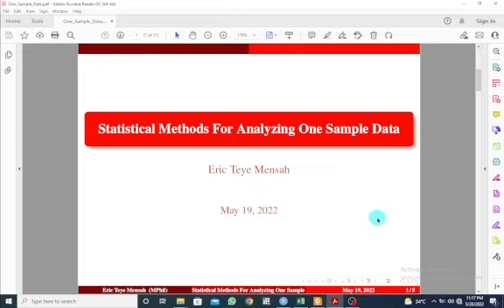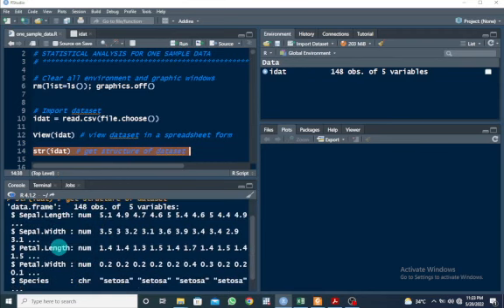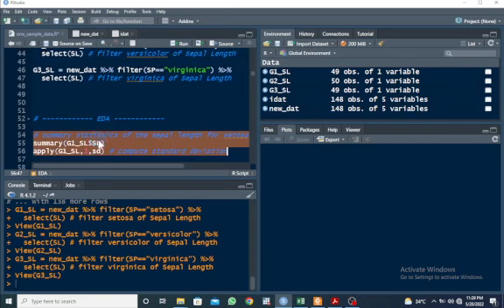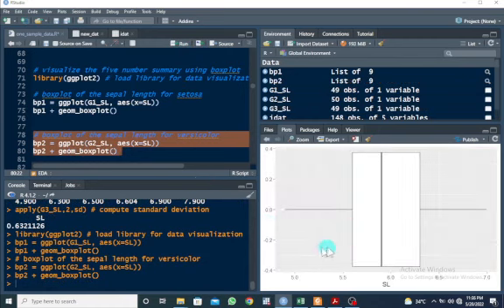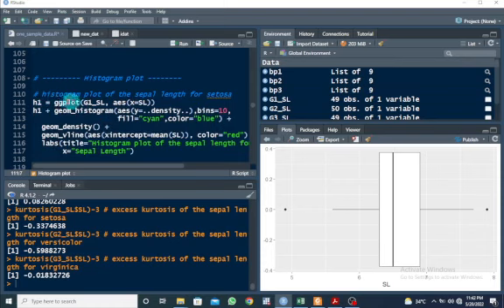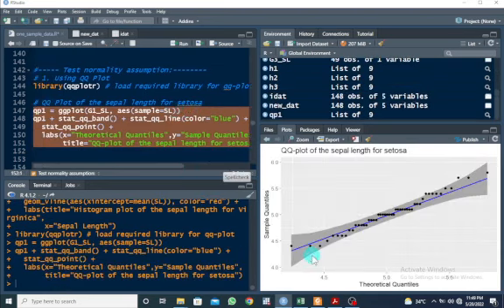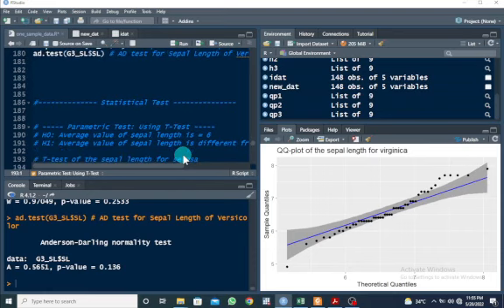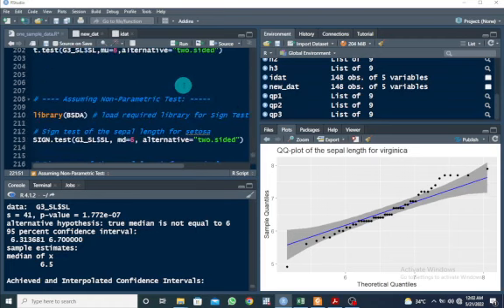Analyzing one sample data in R || (T-test & Sign test in R) || Tutorial 3 of 1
This video tutorial illustrates how one can analyze one sample data in R. The process involves importing data set in R, viewing the structure of dataset, incorporating data manipulation, doing some exploratory data analysis in R to determine the type of test to use in solving the research problem, testing for normality assumption in R using QQ-Plot, Shapiro-Wilk test and Anderson-Darling test, analyzing the one sample data using the parametric approach (t-test) in R when normality assumption is satisfied, and analyzing the one sample data using the nonparametric approach (sign/quantile test) in R when the normality assumption fails.